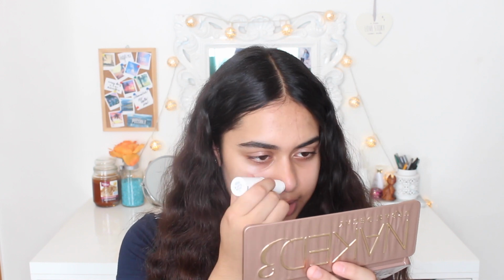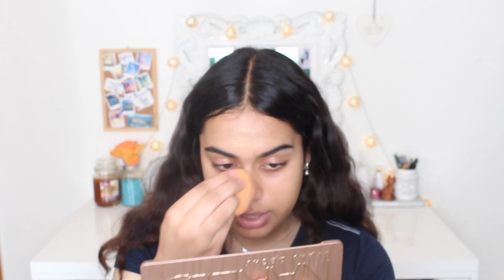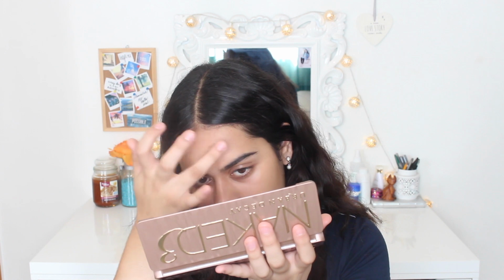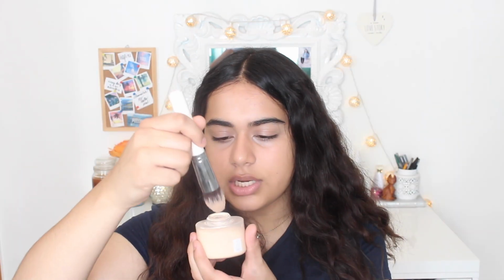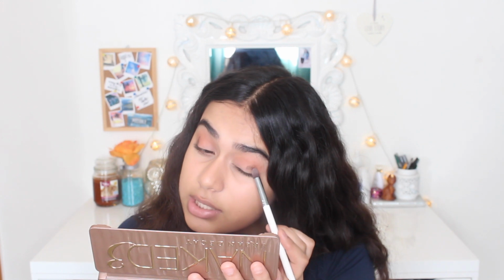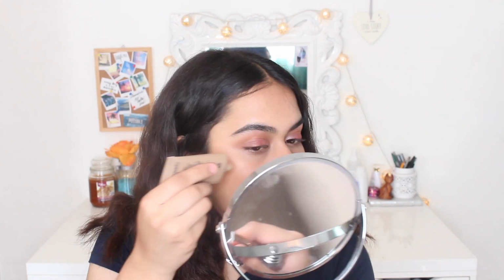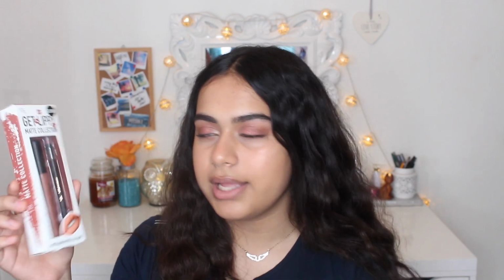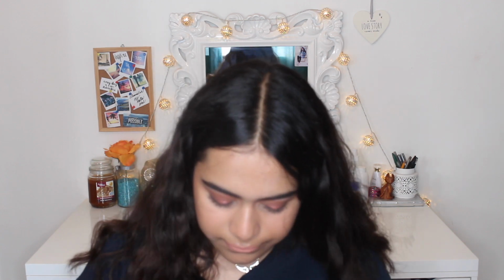TESTING OUT PRIMARK NEW MAKEUP RANGE 2017! WTF?!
Hope you liked this video haha! I enjoyed most of these products, however there were some exceptions. :) If you want more testing makeup brand videos then let me know!! love you guys xx